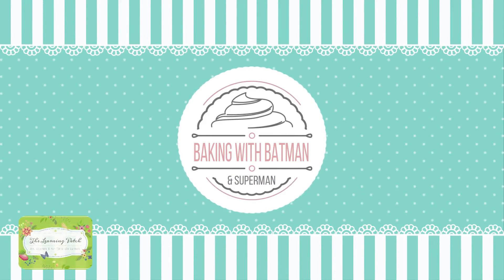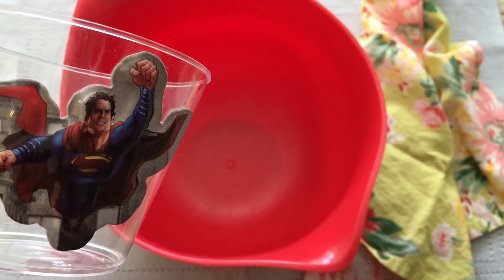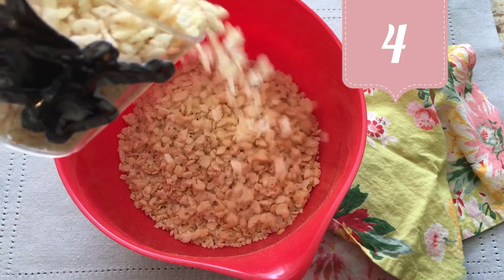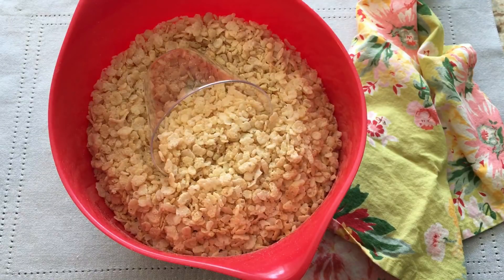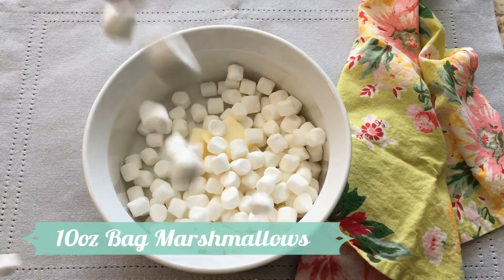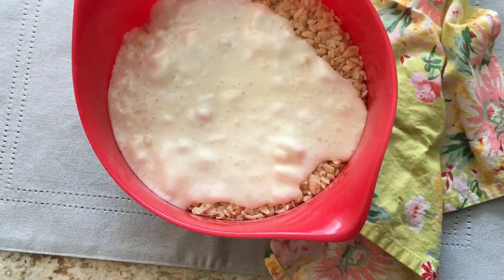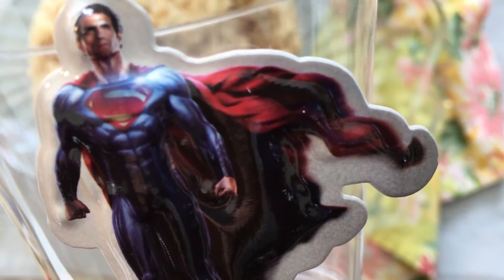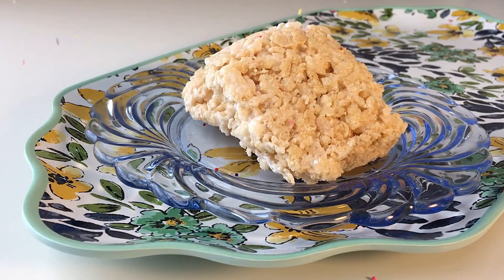MATH FOR KIDS | GREATER THAN LESS THAN | COUNTING | MEASUREMENT | RICE KRISPIE TREAT | BATMAN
MATH FOR KIDS WITH BATMAN | GREATER THAN LESS THAN | COUNTING | MEASUREMENT

Baking With Batman!
Superman and Wonder Woman help Batman follow a Rice Krispie Treats recipe while your toddler, preschooler or kindergartener discovers basic math concepts including Greater Than/Less Than, Subtraction, Counting, Measurement and more!

The Learning Patch encourages teachers and parents to inspire children with our fun and enriching lessons for baby through kindergarten. Our kindergarten lessons, preschool lessons, and baby sensory videos are packed with skills in phonics, STEM, music, emotional health and classical music.

Keep in touch and let us know what you'd like to see!!